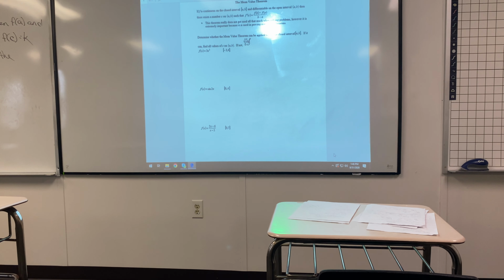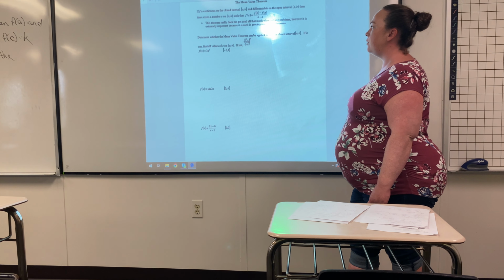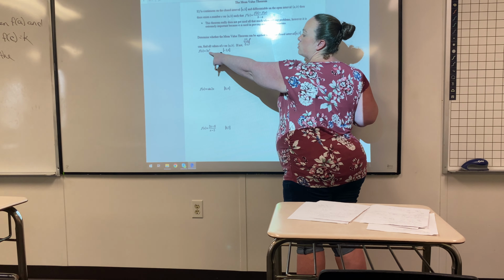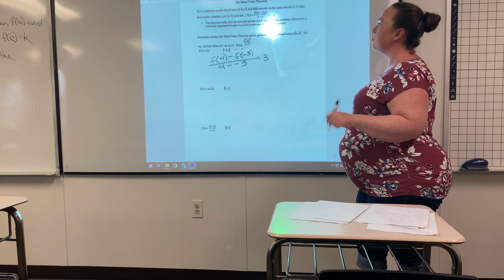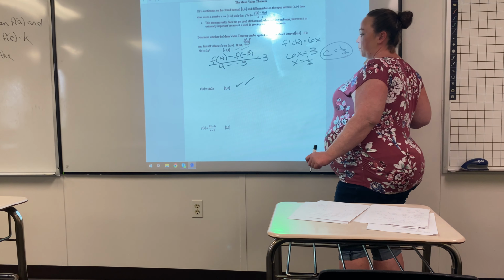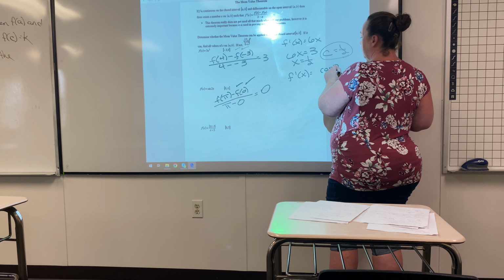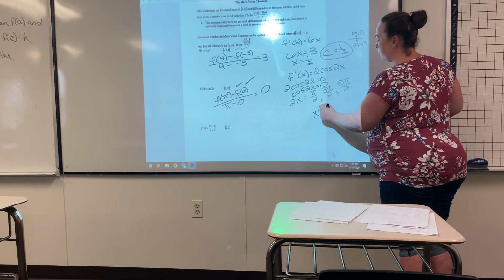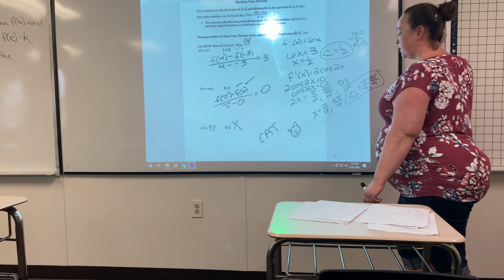Mean Value Theorem